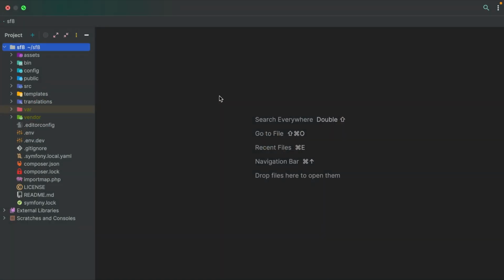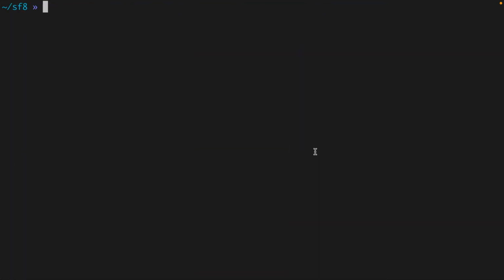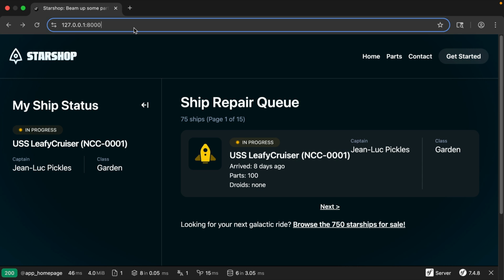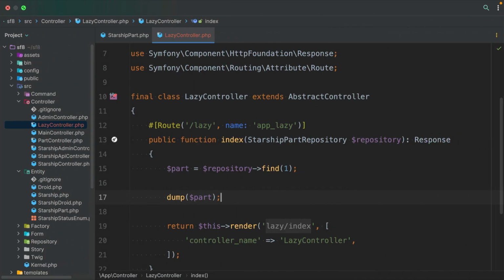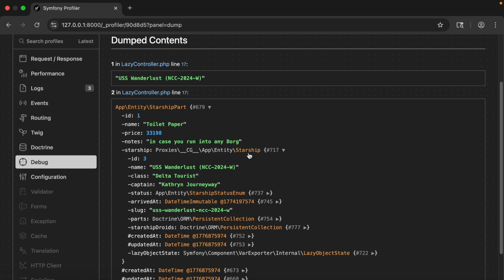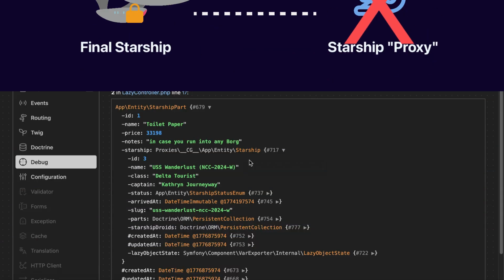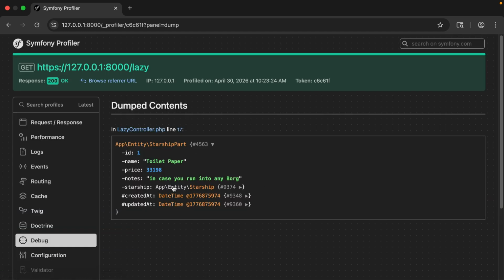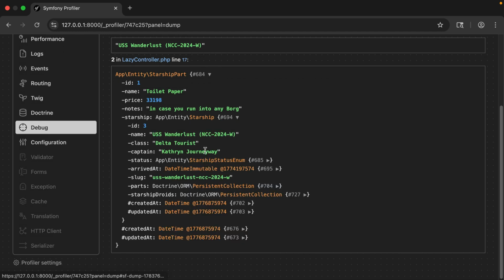Doctrine Native Lazy Objects Explained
Doctrine uses lazy objects to avoid loading related entities until you actually need their data.

Previously, Doctrine generated special proxy classes that extended your entities. With PHP 8.4 and DoctrineBundle 3, PHP can handle lazy objects natively - no generated proxy classes required.

The practical payoff? Your relationships still load only when accessed, but your entities can finally be marked as final.